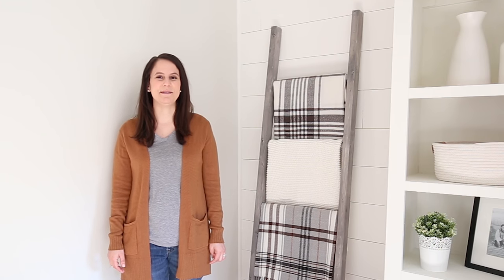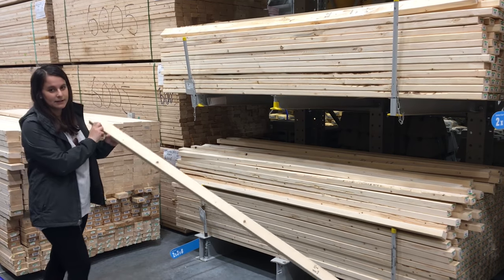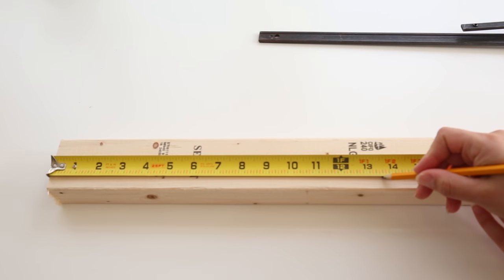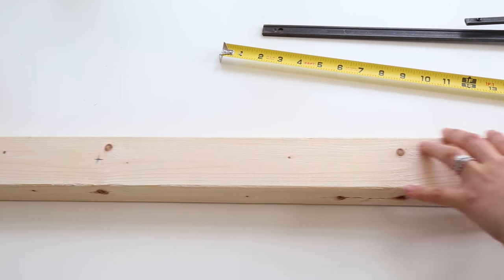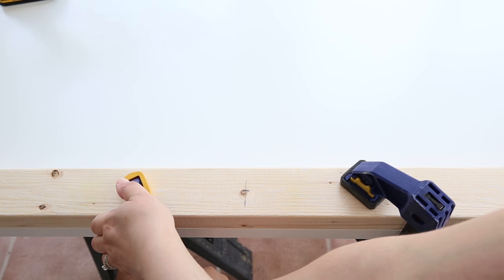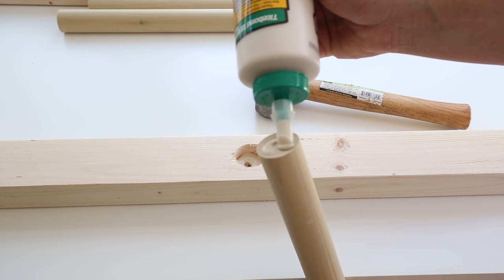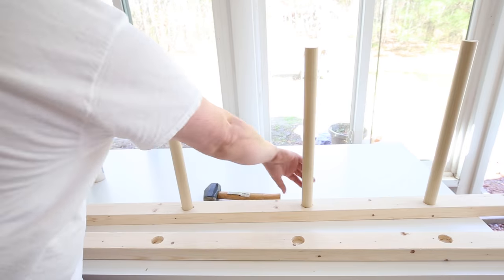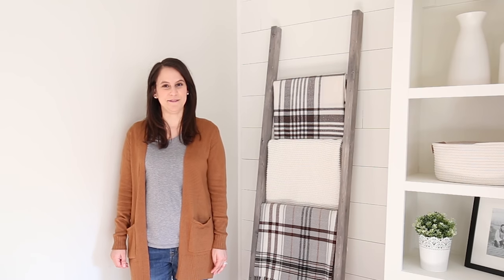Build with me: Easy DIY Blanket Ladder | How to Make a Blanket Ladder for Less than $15!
Join me as I show how to build a blanket ladder easily and quickly! This $15 DIY blanket ladder is easy to build, provides a practical way to store blankets, and is super cute too! Get my FREE printable blanket ladder build plans too!

• Blue knit cable throw blanket
• White knit cable throw blanket